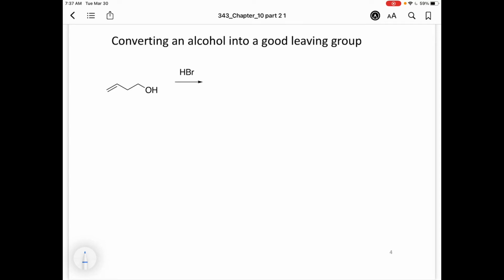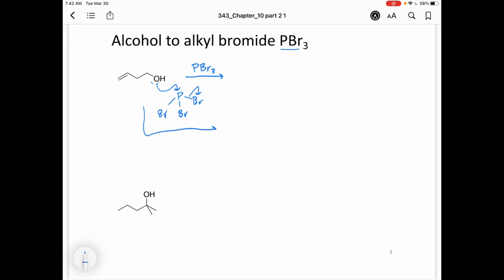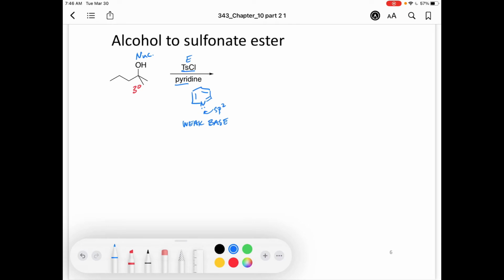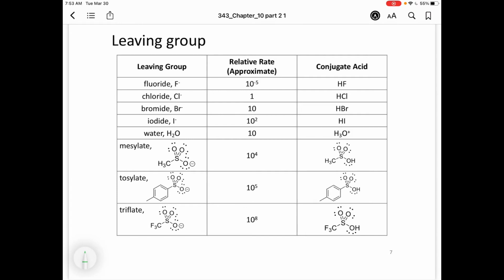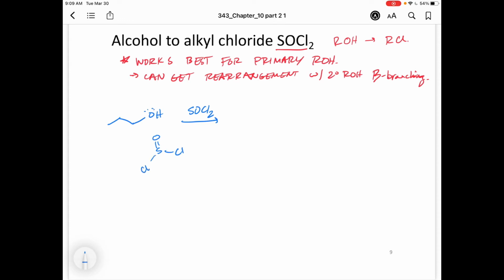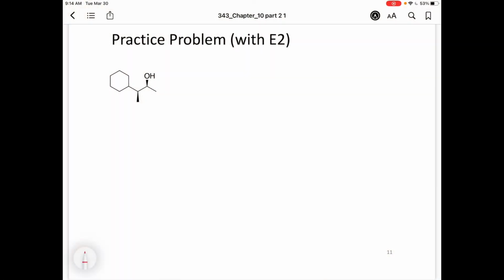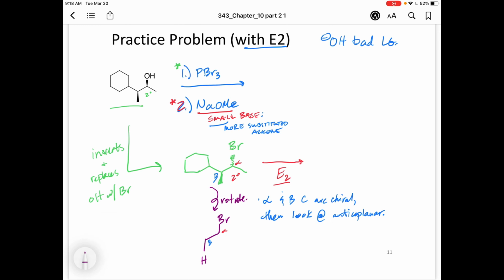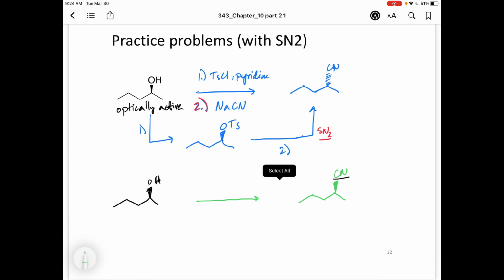Converting Alcohols to Leaving Groups